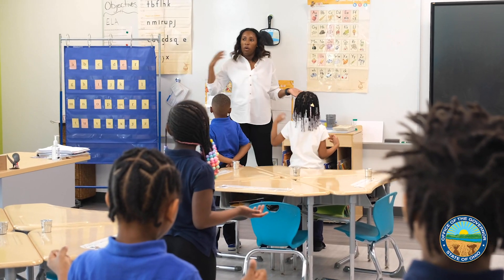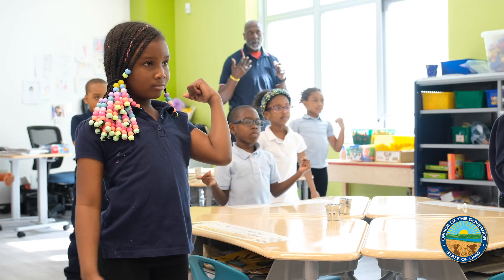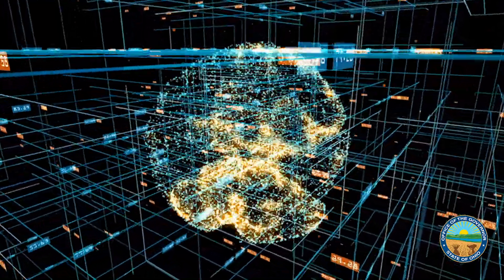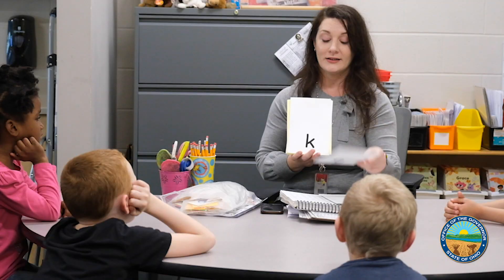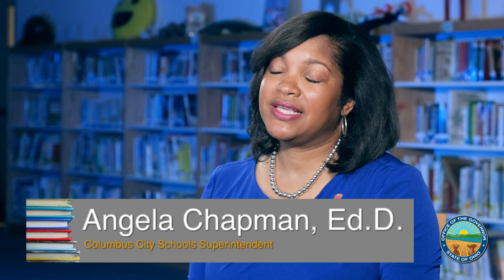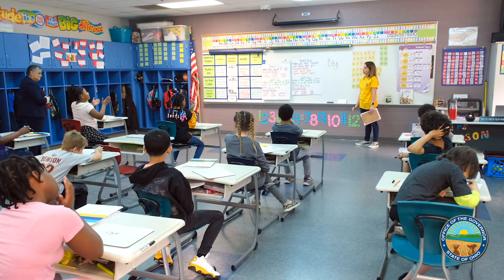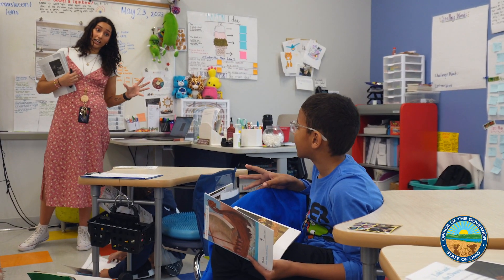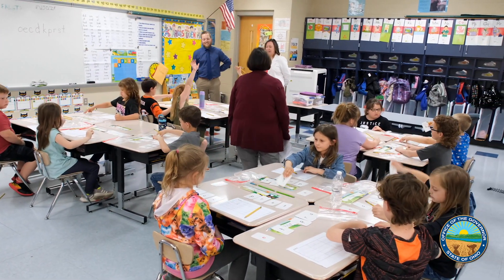The Science of Reading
Ohio Governor Mike DeWine announces the ReadOhio Initiative, an effort to encourage improved literacy skills at all levels, provide an update on the Science of Reading implementation in Ohio schools, and observe lessons aligned with the Science of Reading.